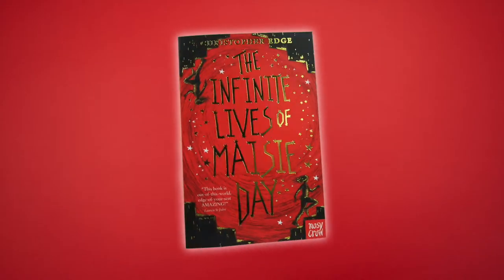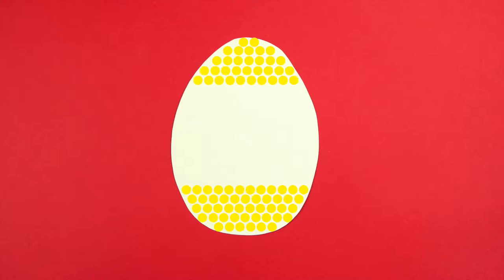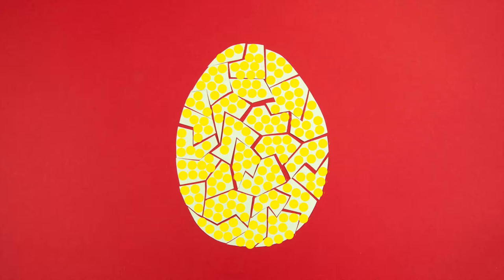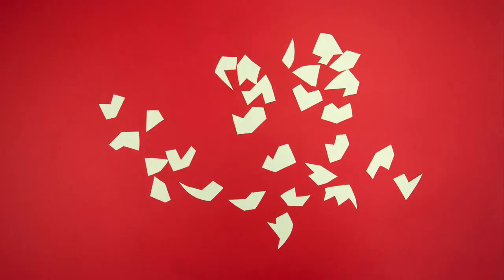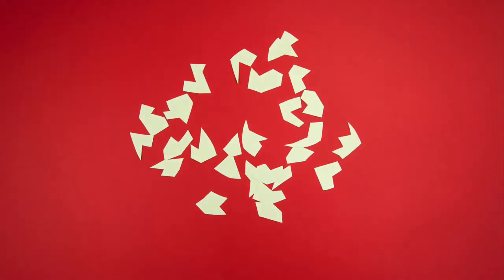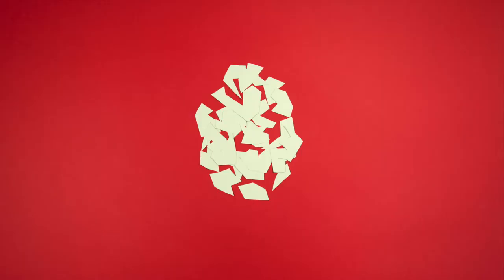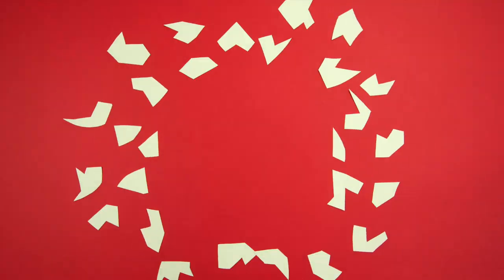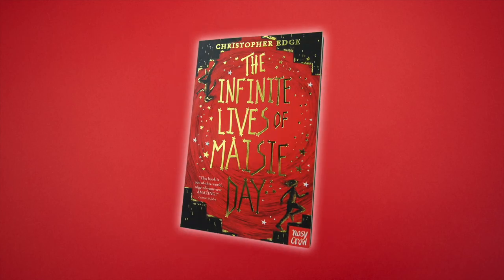Maisie Day explains... Entropy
Find out more about The Infinite Lives of Maisie Day by Christopher Edge

How do you know you really exist?

It’s Maisie’s birthday and she can’t wait to open her presents. She’s hoping for the things she needs to build her own nuclear reactor. But she wakes to an empty house and outside the front door is nothing but a terrifying, all-consuming blackness.

Trapped in an ever-shifting reality, Maisie knows that she will have to use the laws of the universe and the love of her family to survive. And even that might not be enough…

A mind-bending mystery for anyone who’s ever asked questions. From the author of The Many Worlds of Albie Bright and The Jamie Drake Equation.